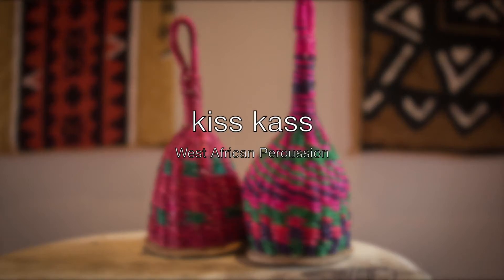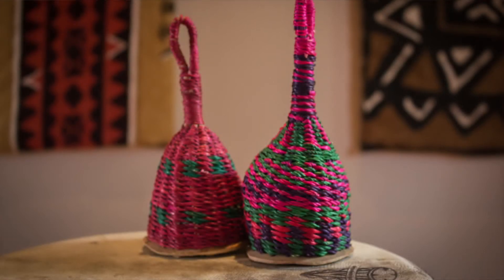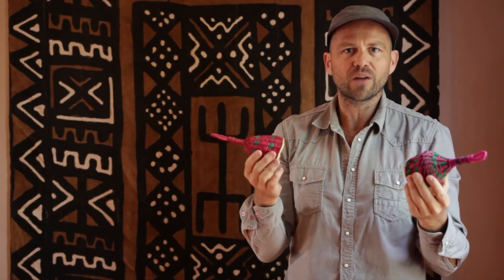How to Play Kiss Kass :: African Drumming's How To Series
Some handy tips and techniques for using your kiss kass to their best! Including 4/4 and 12/8 patterns.